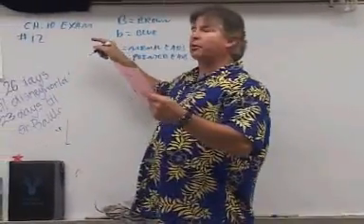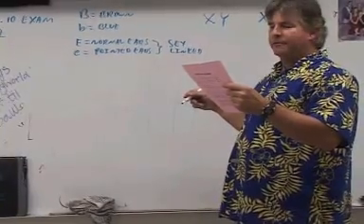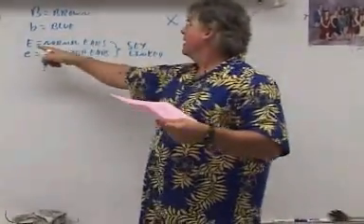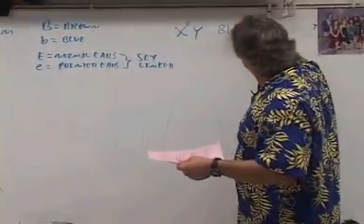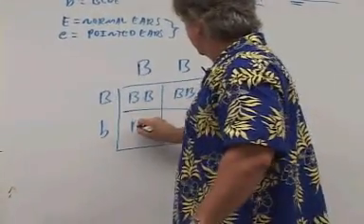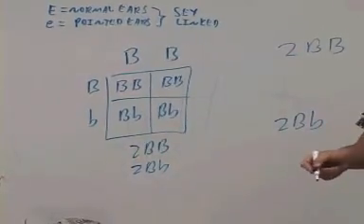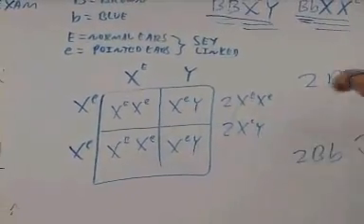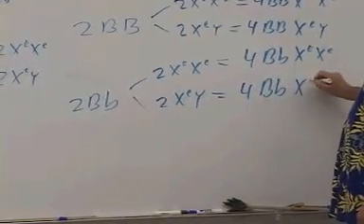how to do a sex linked trait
highschool genetics problems